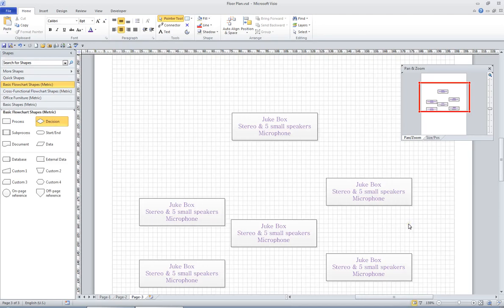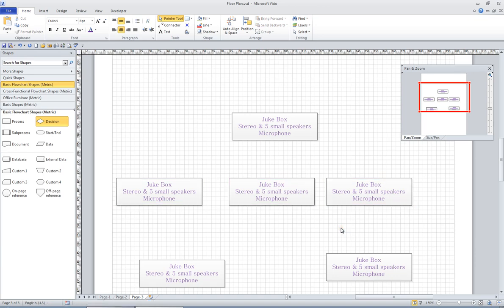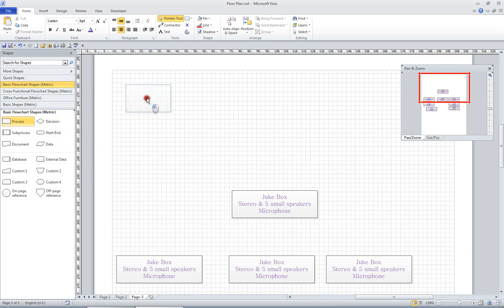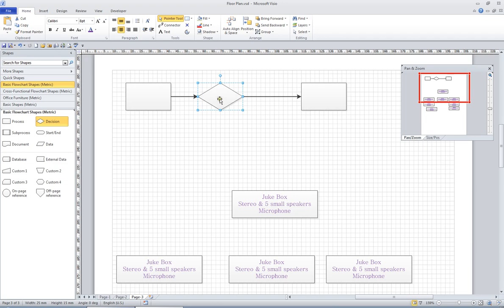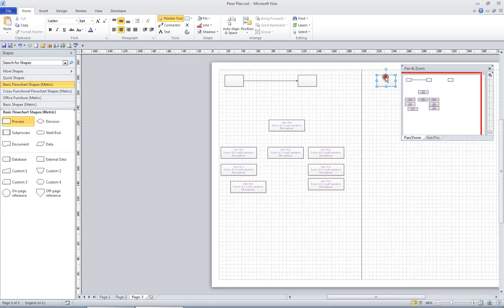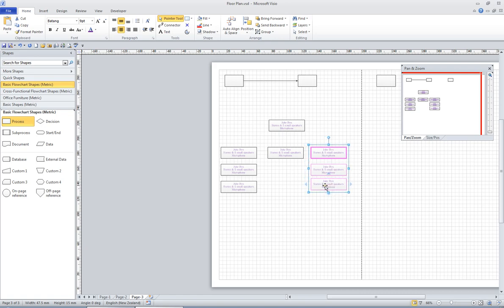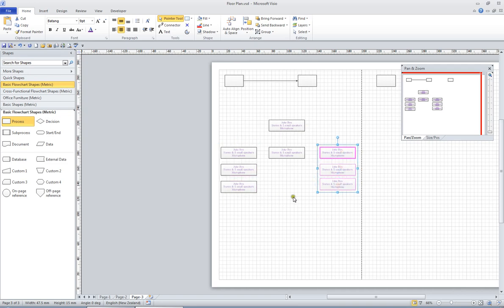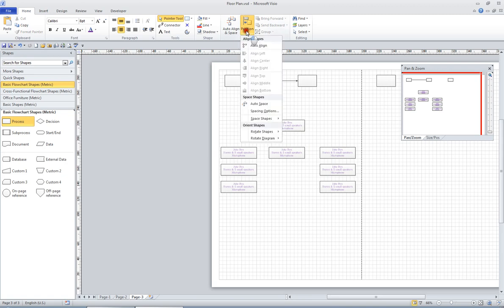Alignment and Spacing in Microsoft Visio 2010 (Video 8 of 12)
A series of What's new in Microsoft Visio 2010, coming from earlier versions, content can also apply to newer versions of Visio.   Focusing on auto-align, alignment and spacing